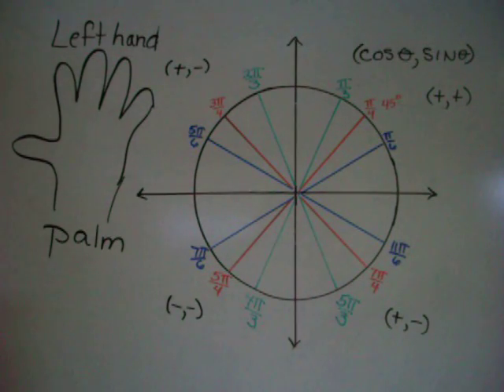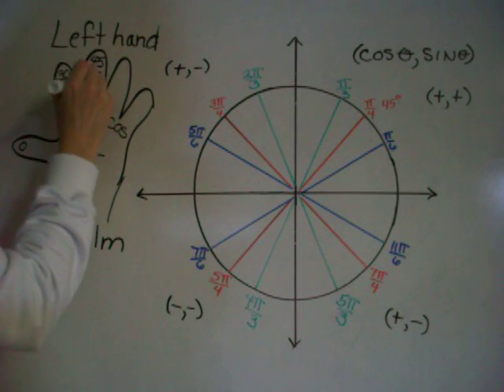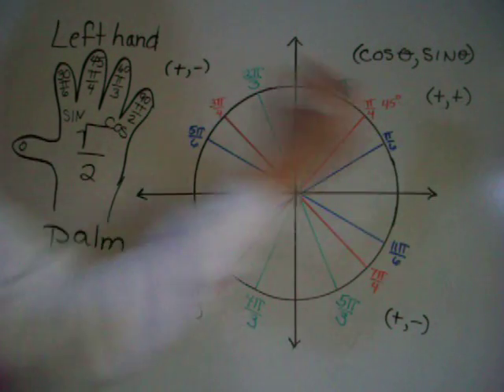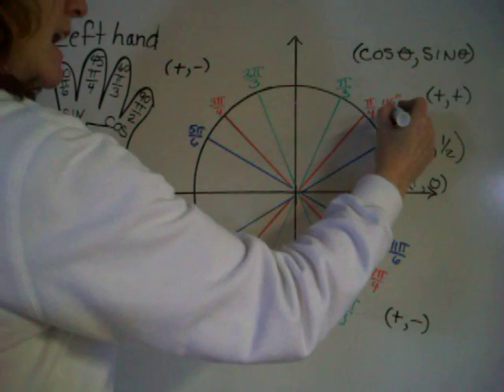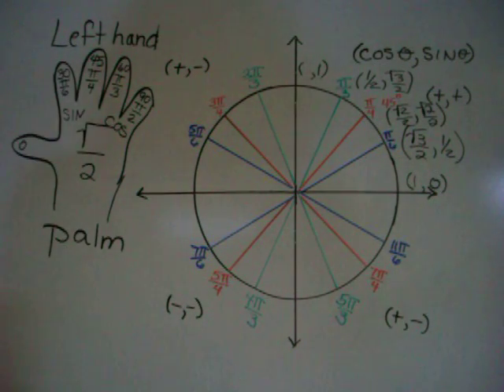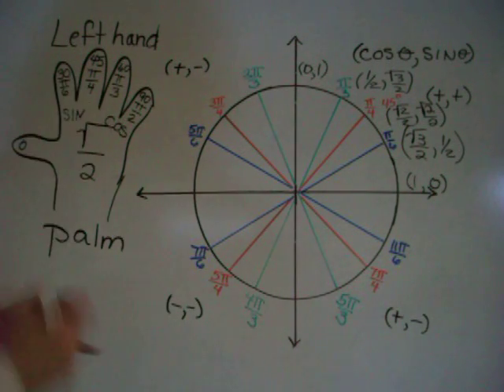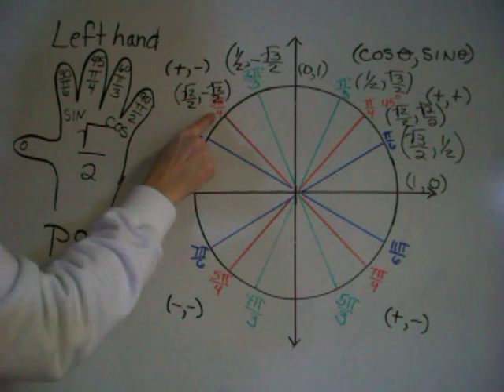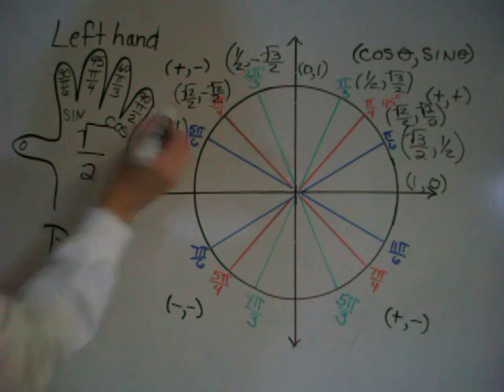Trig: Unit circle Trick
(Correction:  Second quad signs are backward, sorry) Exact values of the Unit circle made easy.  Using you left hand and the trig trick taught here you can know the exact value of sin and cos for all the multiples of the 30, 45, and 60 degree angles.